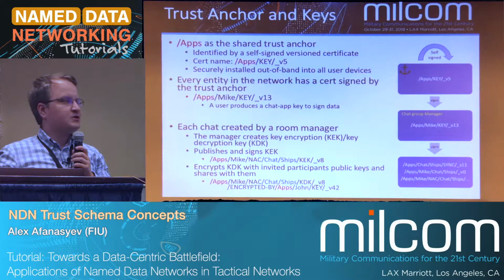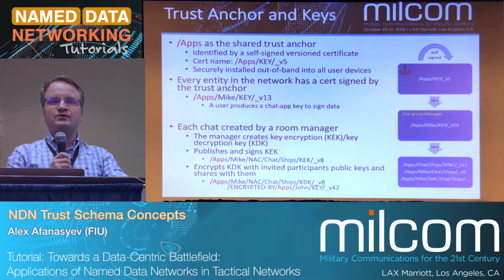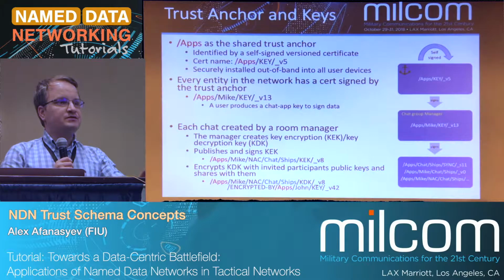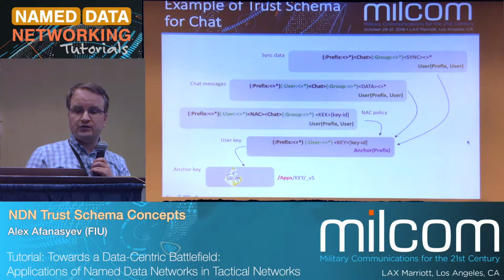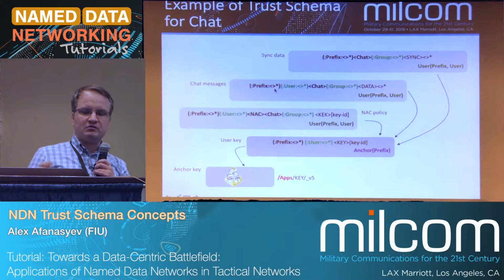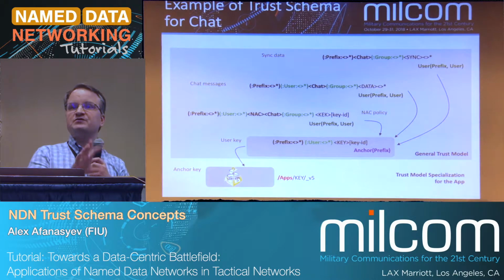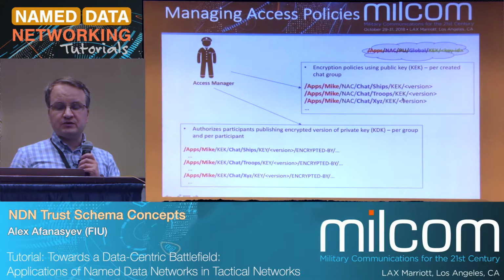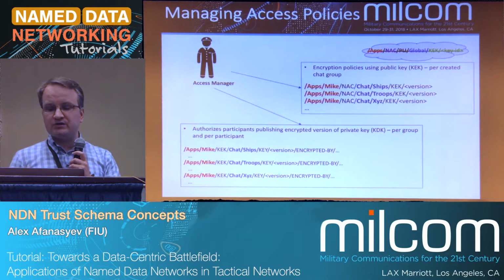NDN Trust Schema Concepts - Alex Afanasyev / NDN Tutorial @ MILCOM 2018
Alex Afanasyev (Florida International University)

NDN Tutorial: Towards a Data-Centric Battlefield: Applications of Named Data Networks in Tactical Networks